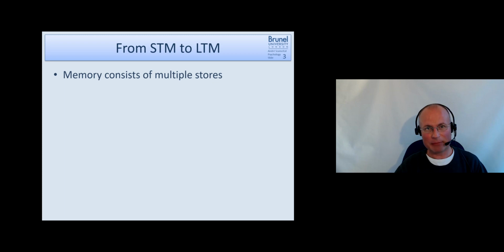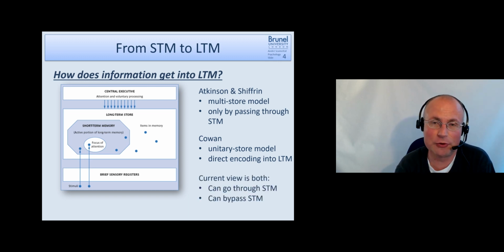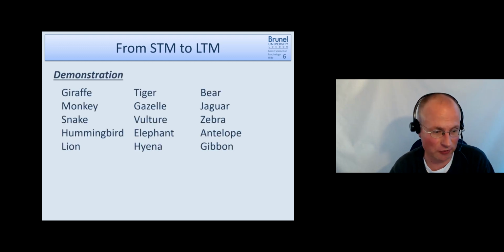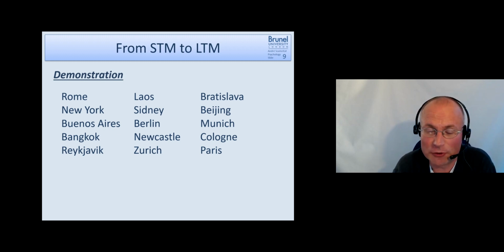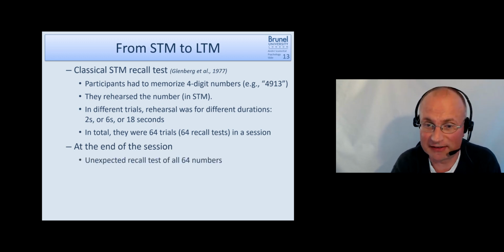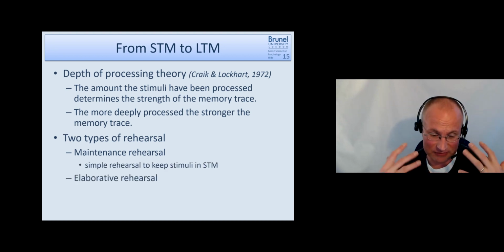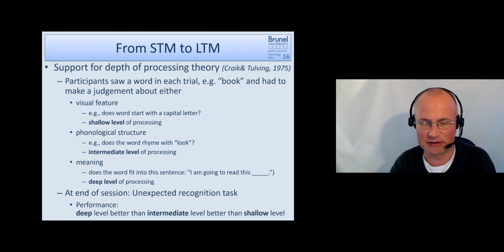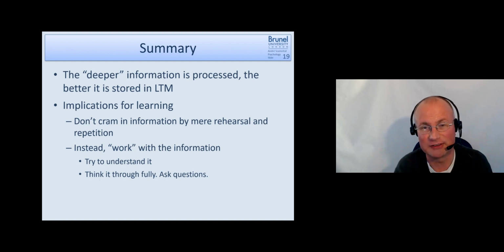Cognitive Psychology Lecture 05 - Long Term Memory (LTM) - Part 1 (From STM to LTM)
Level-2 / Year-2 / FHEQ-5 BPS accredited core module "Cognitive Psychology" at Brunel University London, UK. Online teaching January-March 2021 (also see recordings from 2015 and 2017 for a slightly different covering of topics / mode of presentation).
Main topics covered: From Short Term Memory (STM) to Long Term Memory (LTM); Depth of Processing; Levels of Processing; Squire; Declarative and Non-Declarative Memory; Semantic Memory; Episodic Memory; Eyewitness Testimony; Elizabeth Loftus; Prospective Memory; Forgetting; Retrieval Cues.